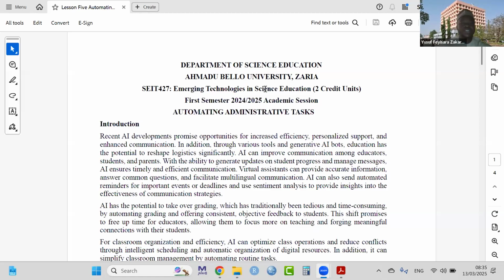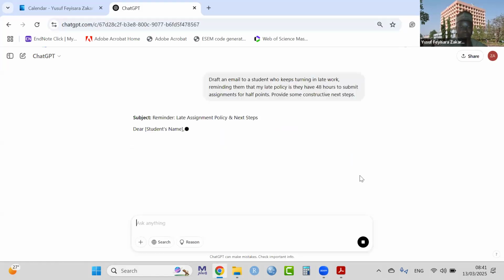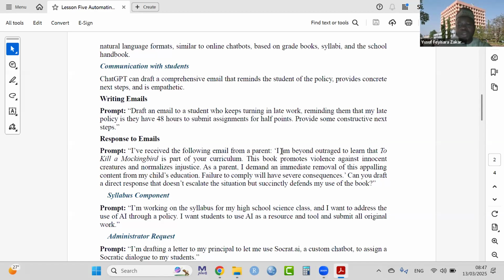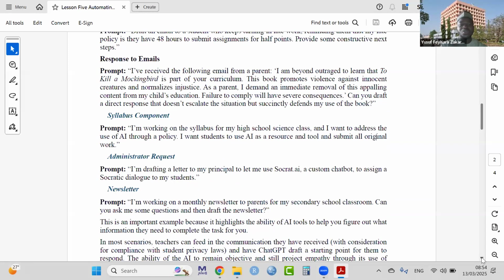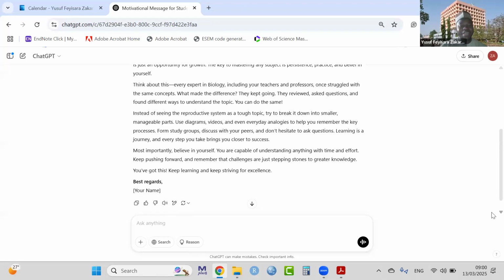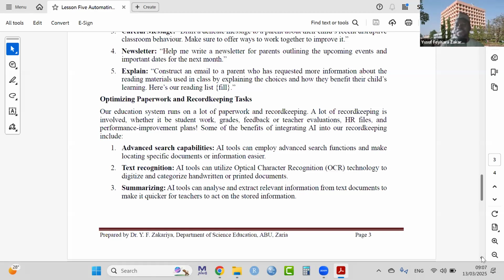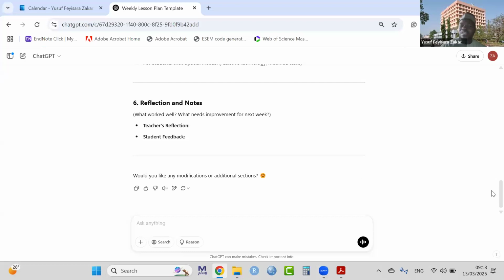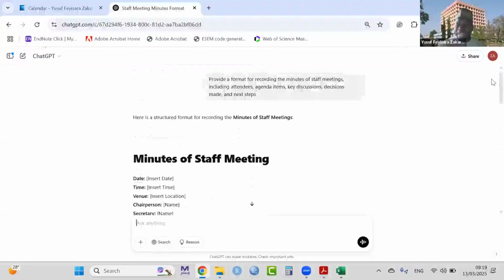Artificial Intelligence for Automating Administrative Tasks in Education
AI for Writing Emails
AI for Responding to Emails
AI for Optimizing Paperwork and Recordkeeping Tasks